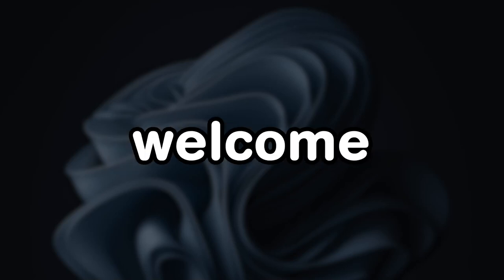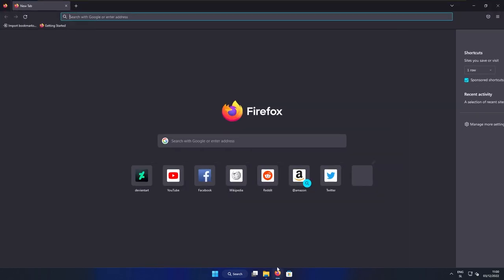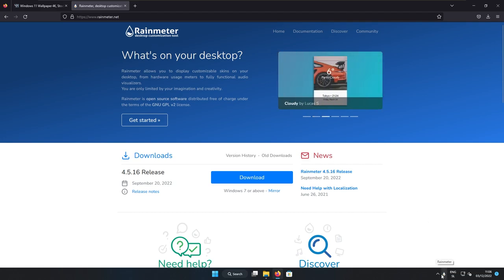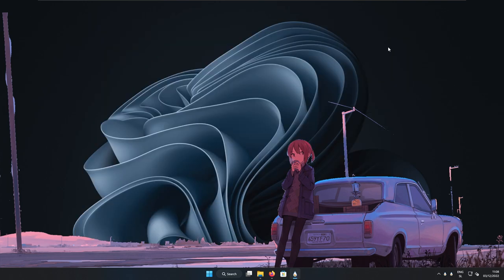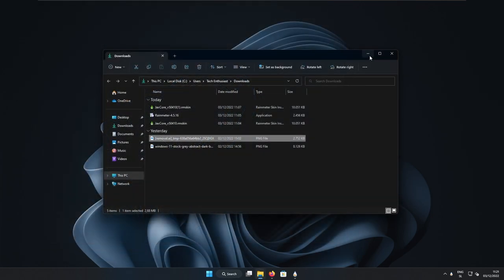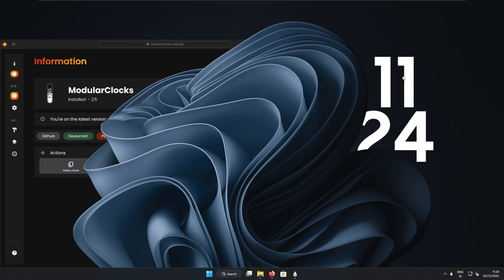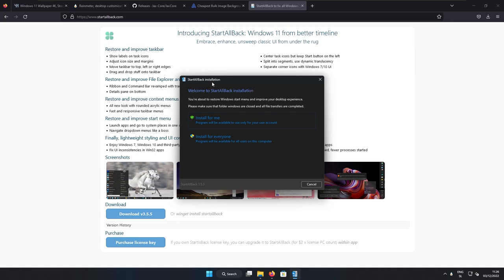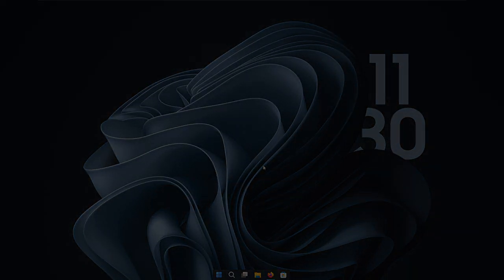Simple Tips for a CLEAN Desktop: Make Windows 11 Look Sleek!